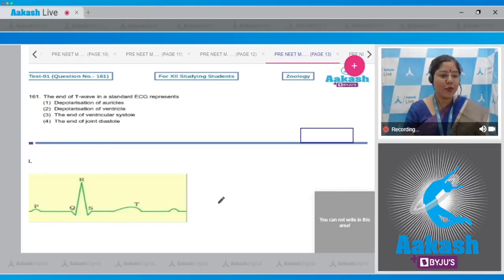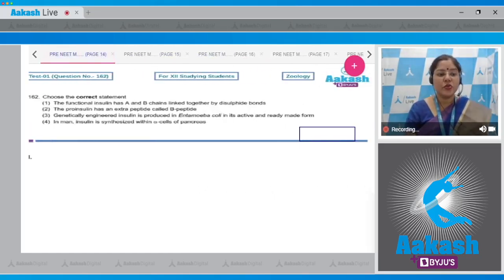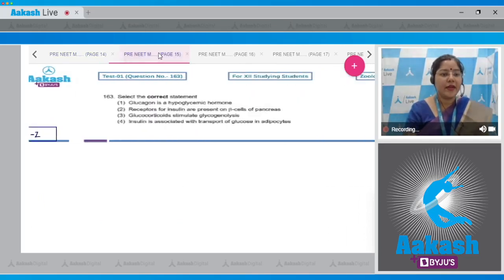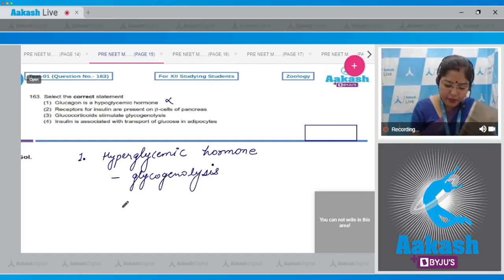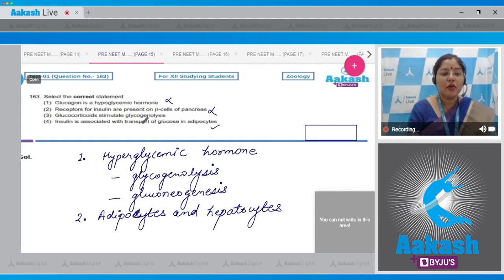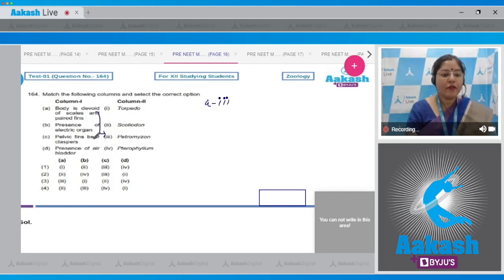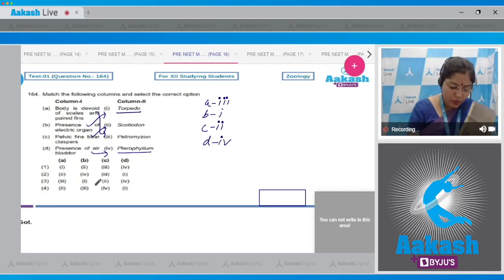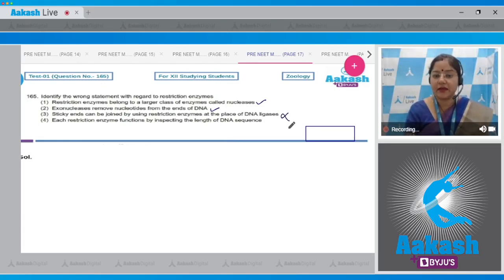Aakash BYJU'S Pre Neet Mock TEST 1 For XII Studying Students ZOOLOGY SECTION A Q 161 to 165